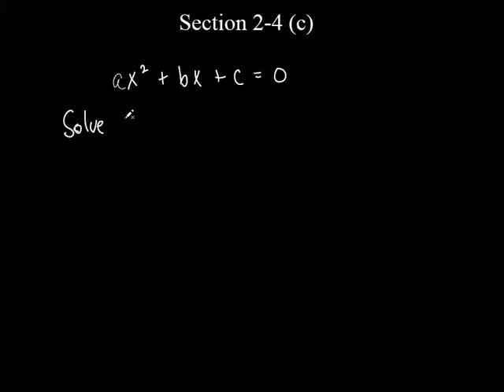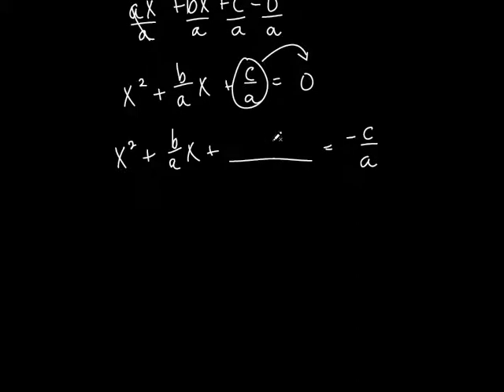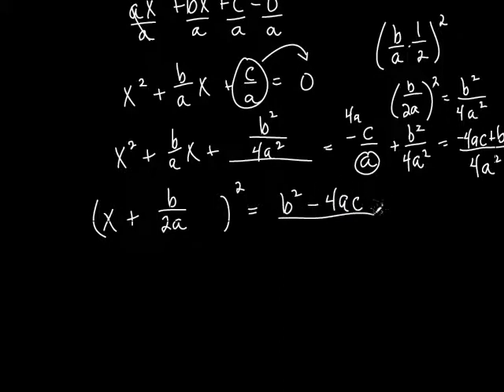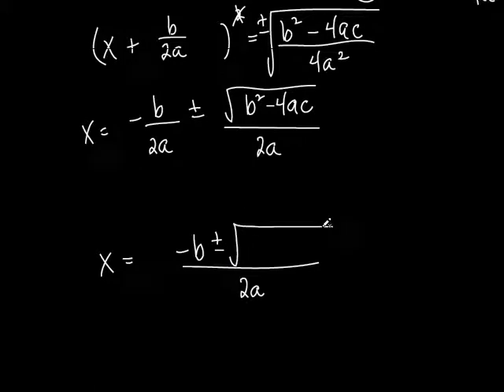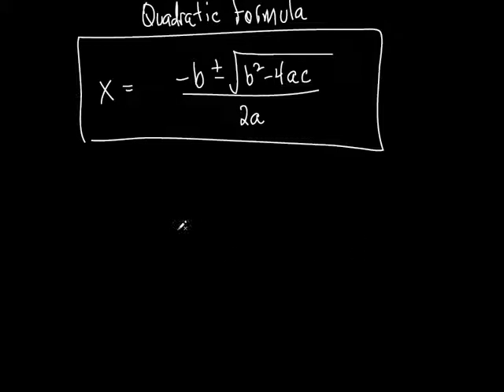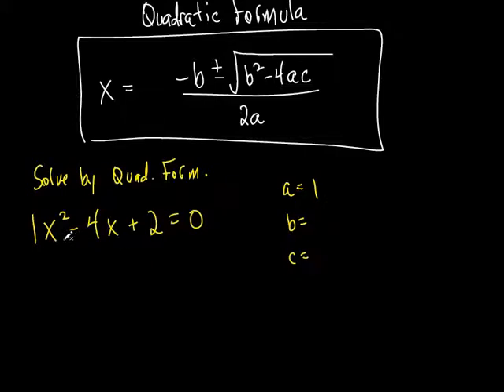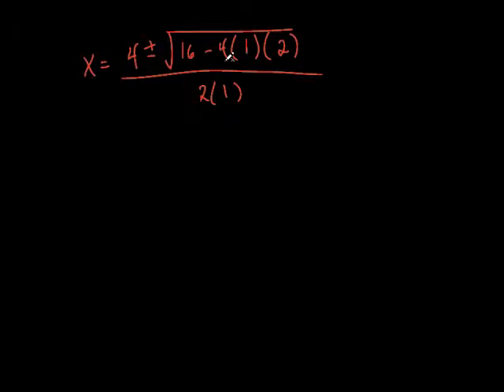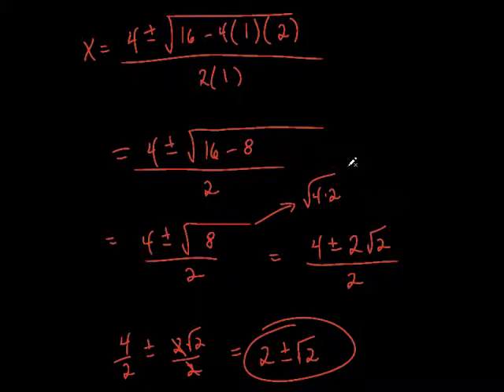1 Sec 2 4c Quadratic Formula